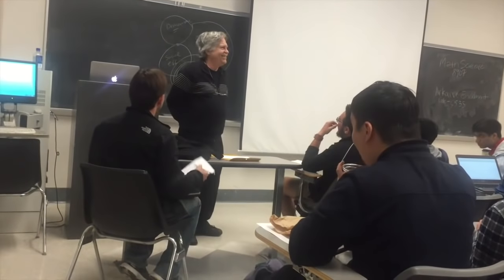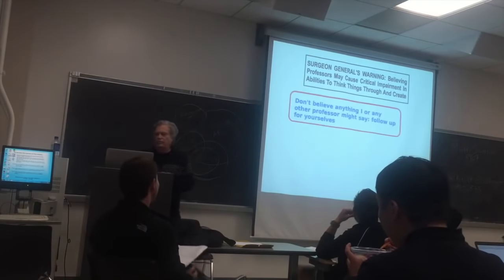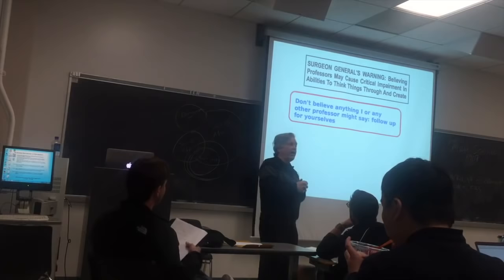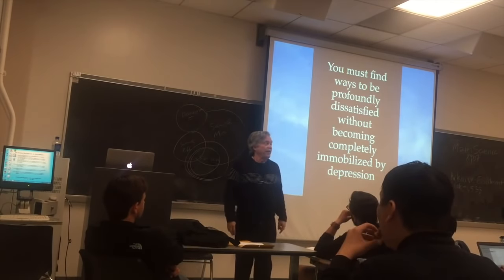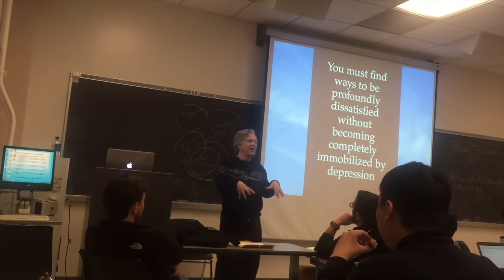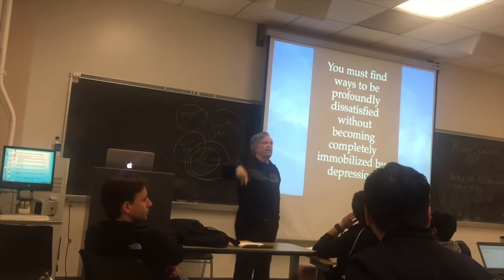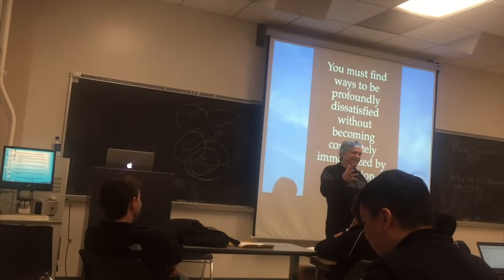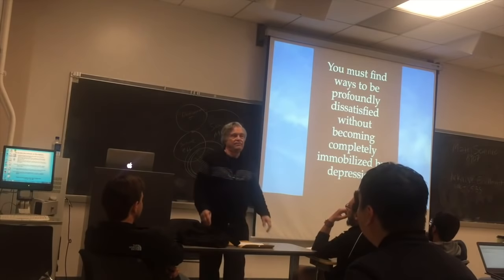Alan Kay at UCLA 04 07 16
Alan Kay talk at Alex' class on Apr 07th, '16.